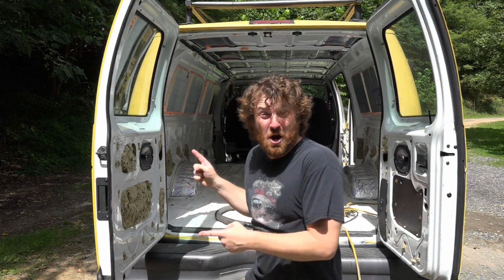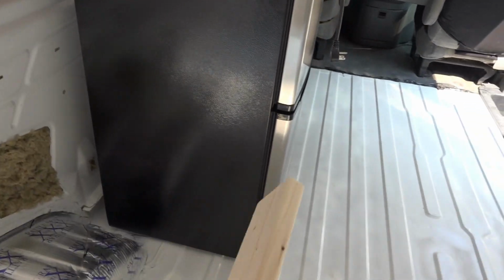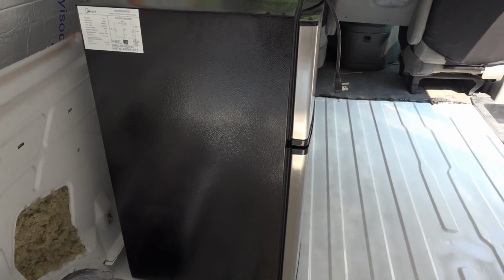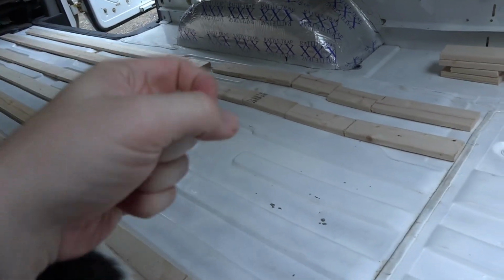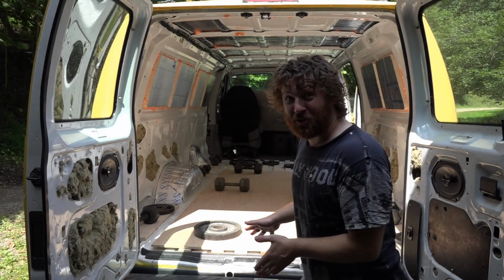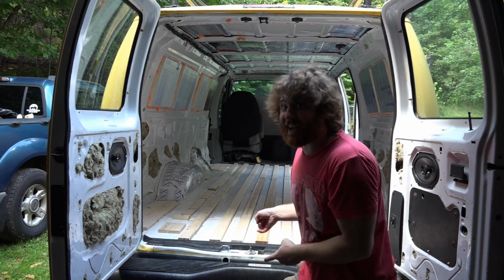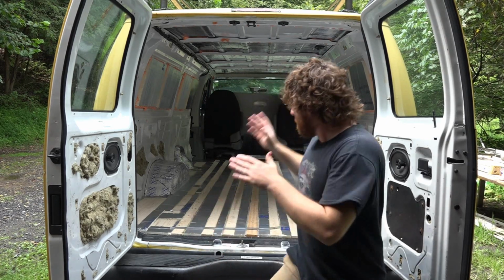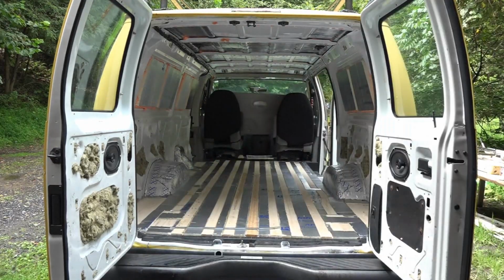EPISODE 5: HOW TO INSTALL A SUBFLOOR IN YOUR CAMPERVAN!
In this episode, I show you how to install a subfloor with insulation in your campervan.

For more information about my journey through all 50 states, check out my: